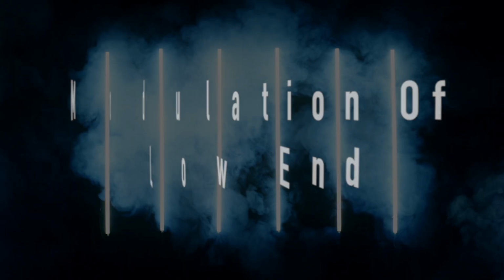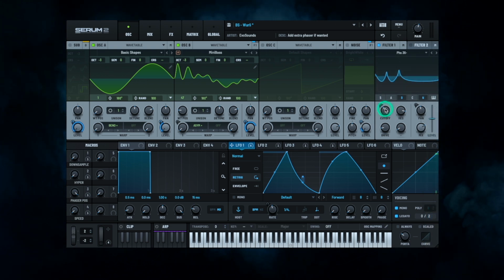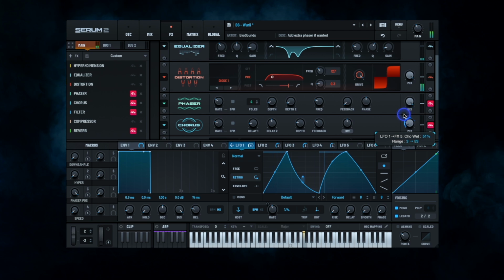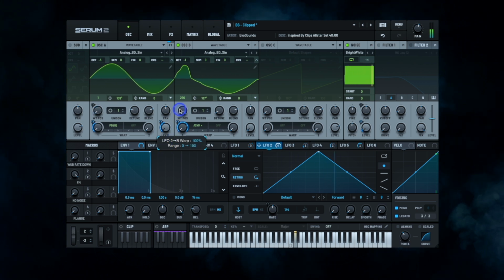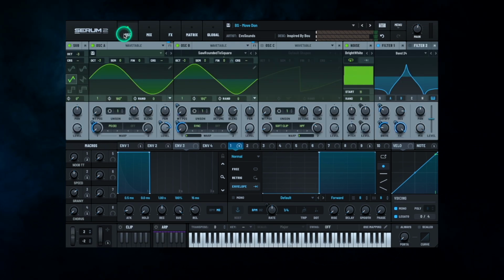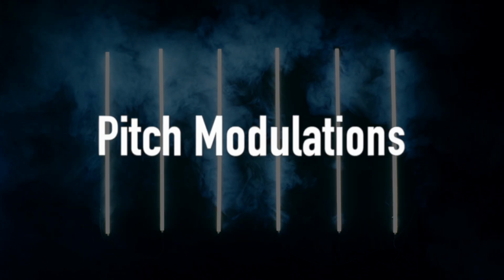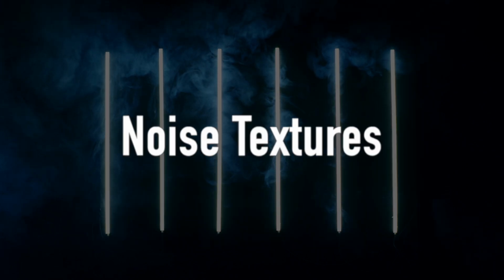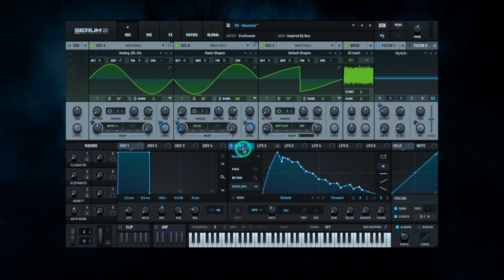I Wasted Weeks on Weak DNB Basslines Until I Found These 8 Tricks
Over the past few months, I’ve been deep in the lab crafting a new Drum & Bass sound pack — and it was way harder than I expected.

In the beginning, I struggled to make sounds that actually felt good — not just flashy presets, but stuff that real producers would actually want to use to build their best tracks. Coming from mostly making Tech House, I had to completely rewire how I think about sound design.

So after a ton of failed patches and too many late nights, I finally started uncovering a few tricks that changed the game for me: creative LFO modulation, unexpected phaser movement, ways to create motion that makes basslines hit different.

This video is kind of a diary of that journey. I wanted to share the exact Serum techniques that helped me make better sounds — so you can apply them to any preset and get more out of your sound design sessions.

If you found value in any of the sounds I used, they’re all part of my new All-Stars Volume 2 pack — but this video stands on its own to help you level up regardless. 🙏

Timestamps
00:00 Skantia Based Sound Technique 1
01:40 Simula Based Sounds Technique 2
04:28 Tantron Clipz and More Based Technique 3
06:45 Bou Based Technique 4
08:45 Technique 5
10:13 BassTrippers Based Technique 6
12:00 Technique 7 For Texture
13:20 Bou Based Technique 8
14:30 Backstory and Outro